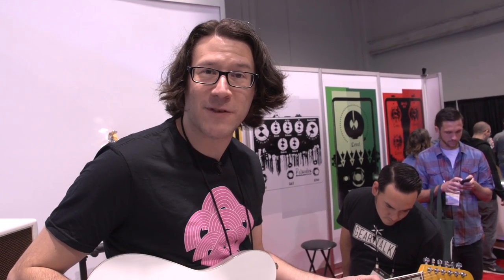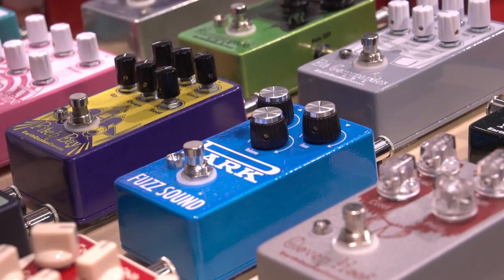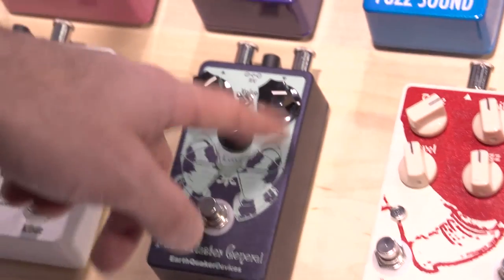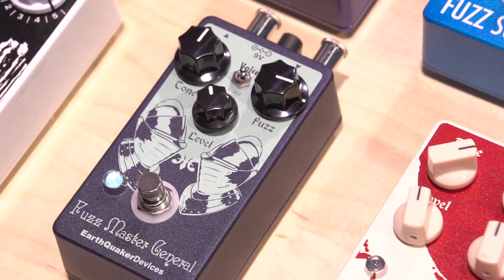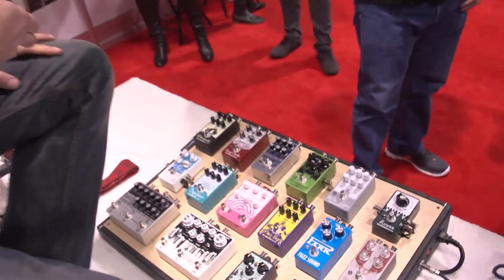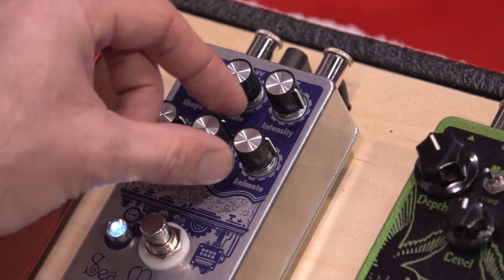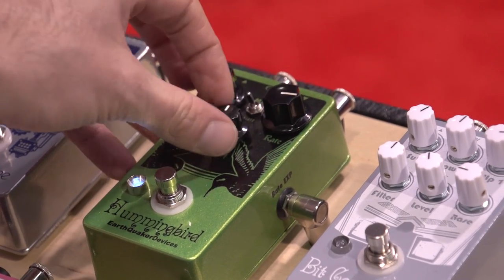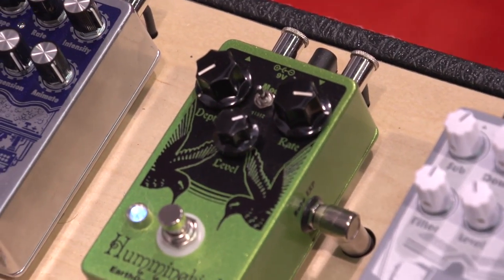NAMM 2015 - EarthQuaker Pedals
Guitar World stops by the EarthQuaker Pedals booth to check out some new gear at the 2015 Winter NAMM show!